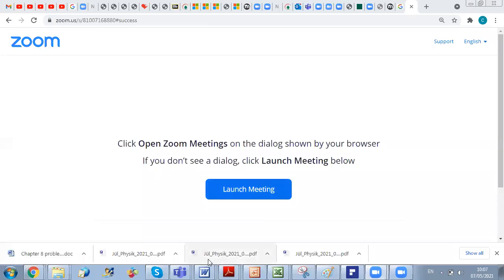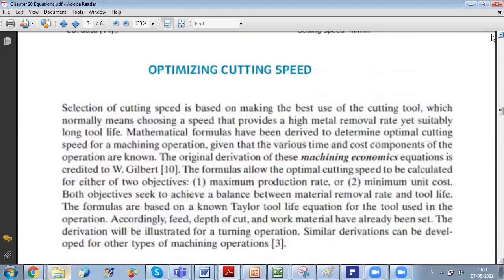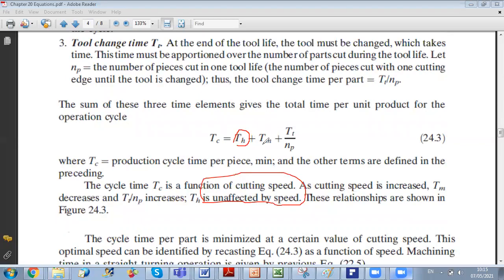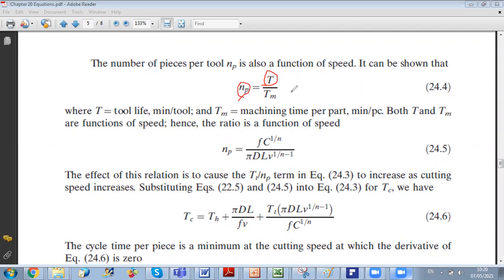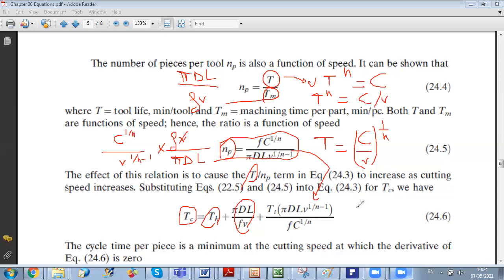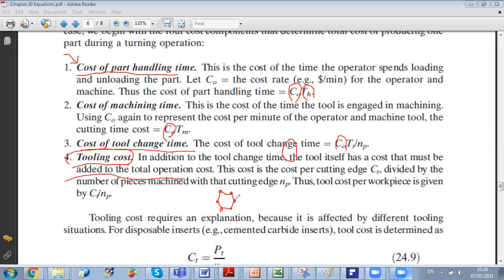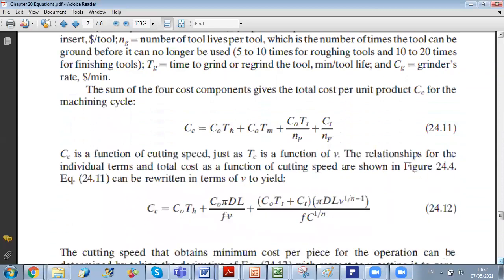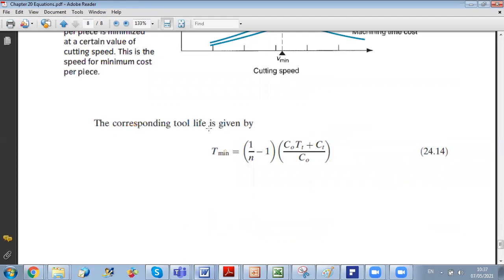Chapter 20 Equations